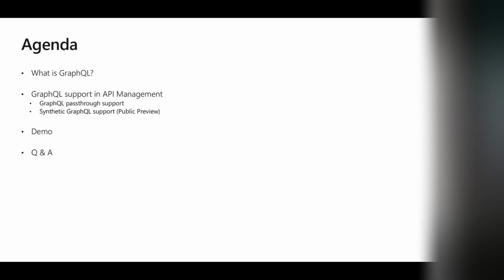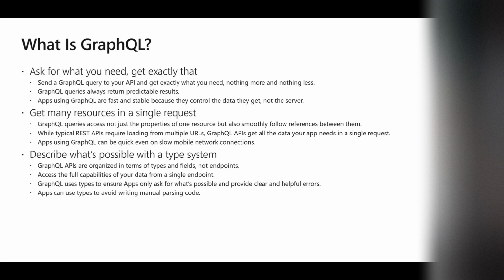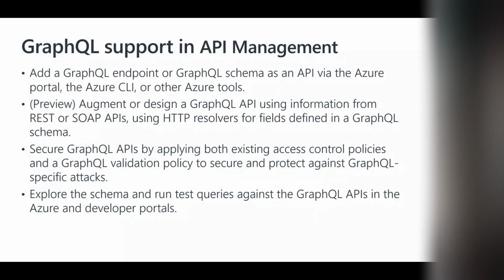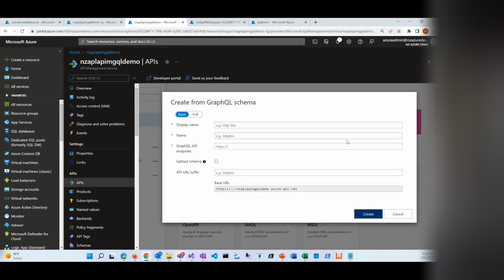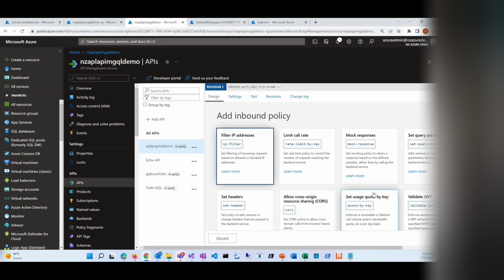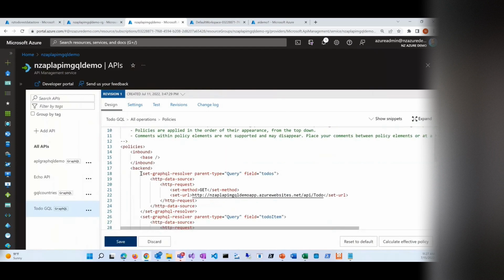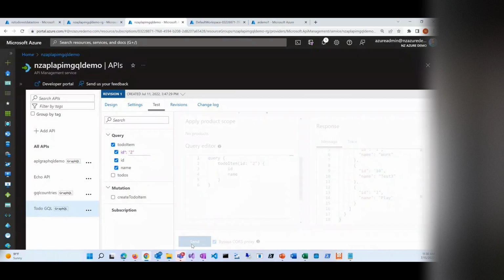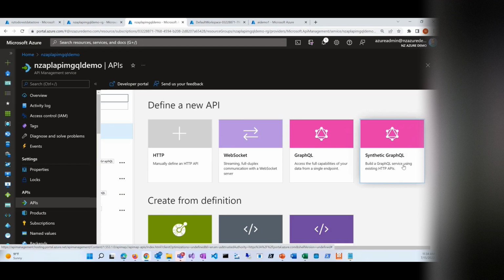GraphQL support in API Management (Preview)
GraphQL is a query language for APIs and a runtime for fulfilling those queries with your existing data. Please join this webinar to learn about the GraphQL support preview capability available in Azure API Management.